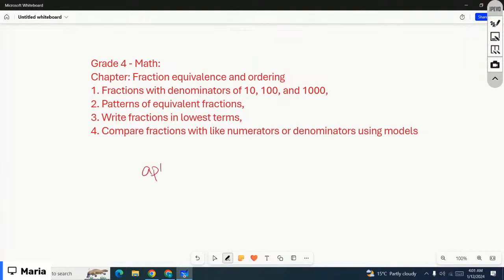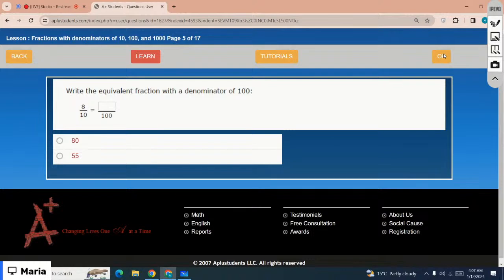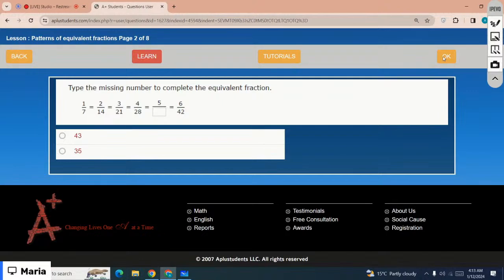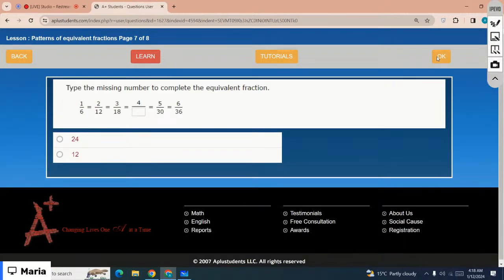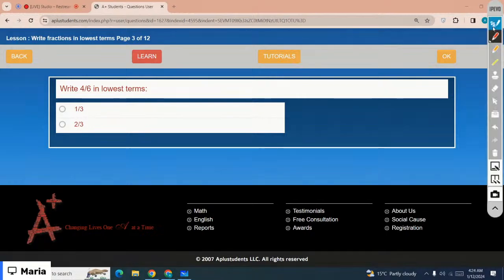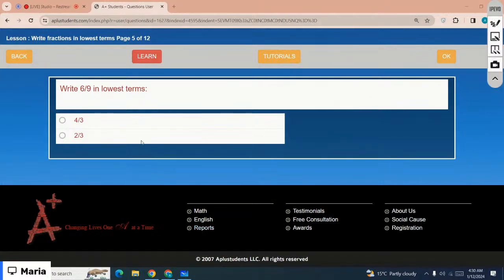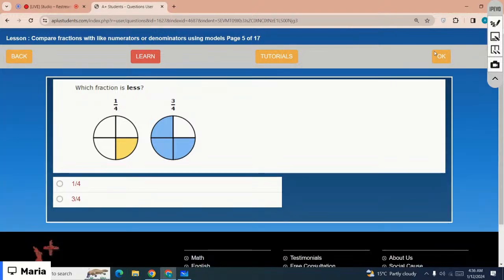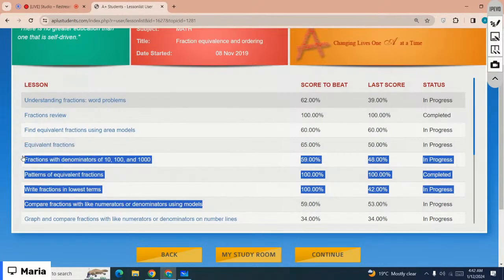Grade 4 - Math: Fractions with denominators of 10, 100, and 1000, Patterns of equivalent fractio…